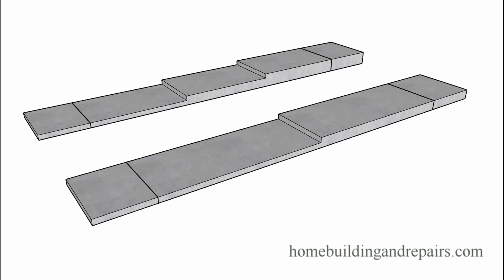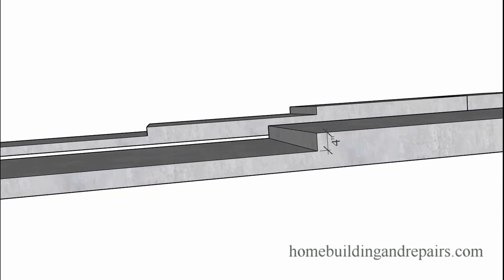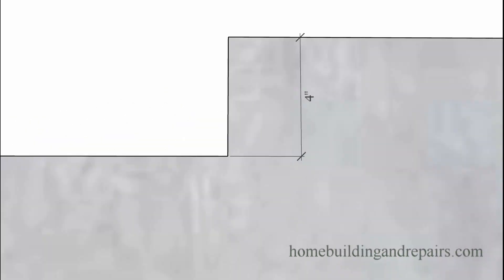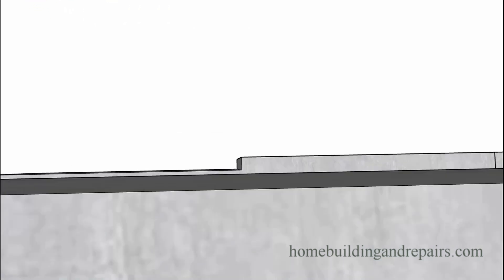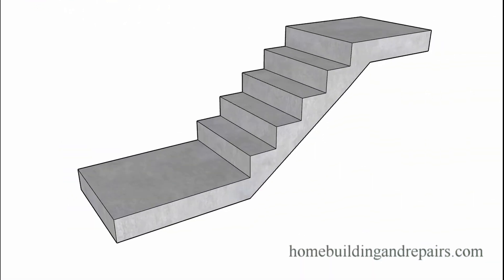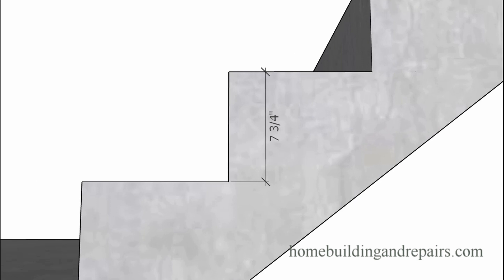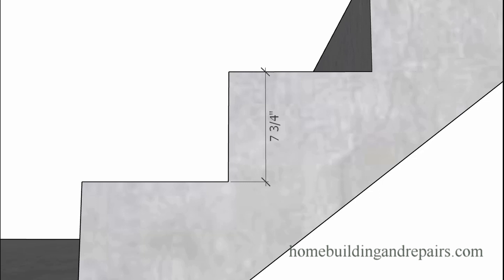Is There A Minimum Riser Height For Stairs?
Click on this link for more videos about stair building, home remodeling and construction repairs. Here's another question that viewers wanted an answer to and that was simply what the minimum riser heights for stairs might be. I got the information you requested from the 2018 International Building Code book, but you might need to check with your local building department, authorities or engineers to verify whether or not this information will work in your area.